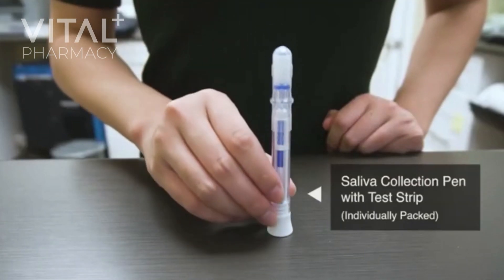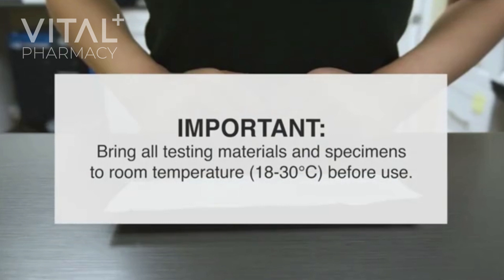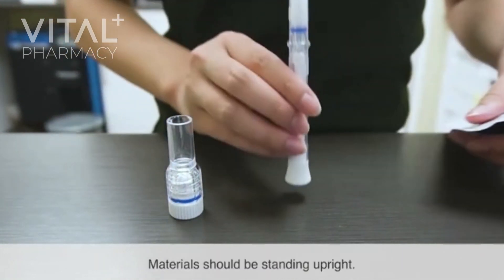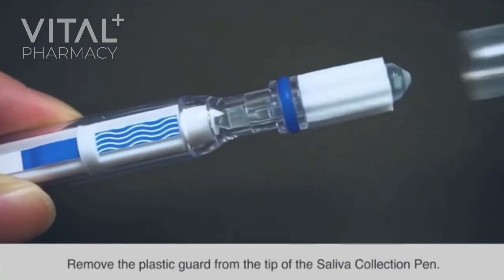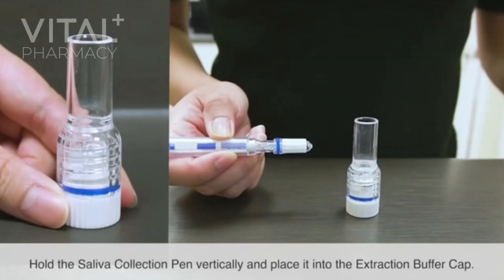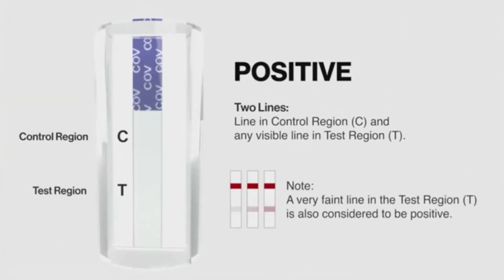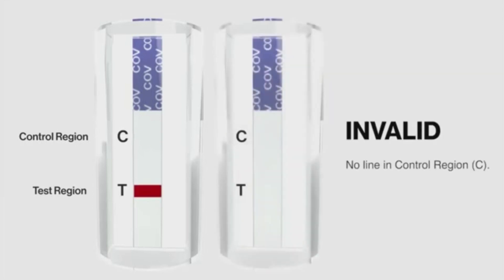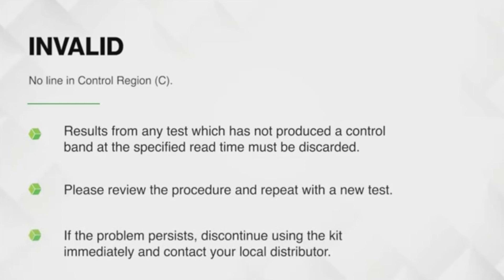How to Use a COVID-19 Rapid Antigen Test Kit (Saliva Type - Self use)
This video is specifically for - TGA Approved Ecotest COVID-19 Saliva Rapid Antigen Pen

From 1 Nov 2021, Rapid Home Test Kits are available  to purchase in Australia, which means individuals can now self-test for COVID-19.

These at-home screening tools help to detect COVID-19 with results in as quick as 10-20 minutes, and can be used unsupervised without a health practitioner, giving businesses that added layer of protection from having an outbreak in the workplace.

A positive result requires further testing by a PCR test to confirm if a person is infected with COVID-19.

VITAL+ works alongside our suppliers to secure TGA Approved products for businesses and consumers.

VITAL+
Your health. Our expertise.